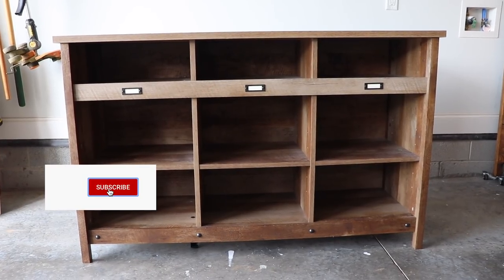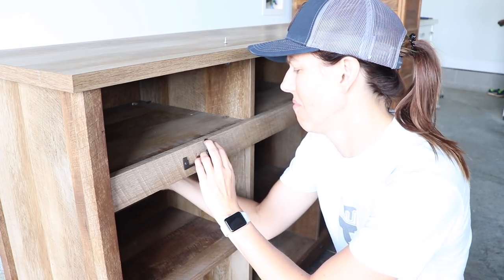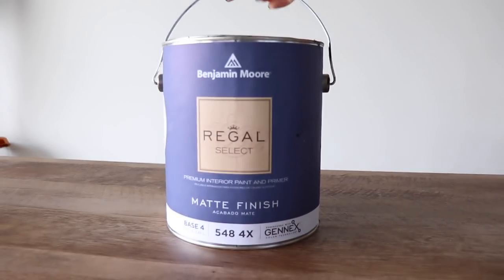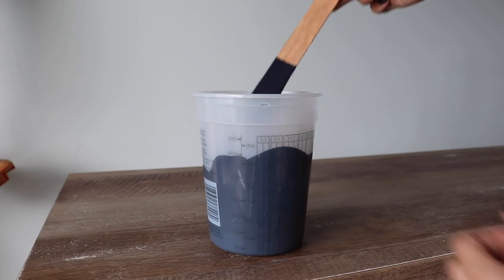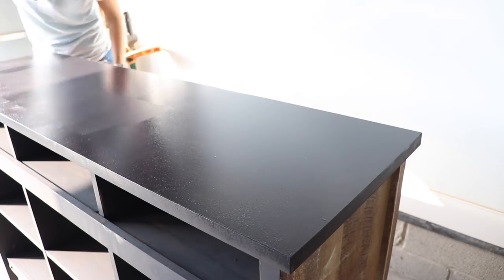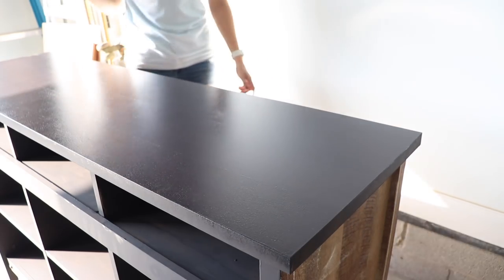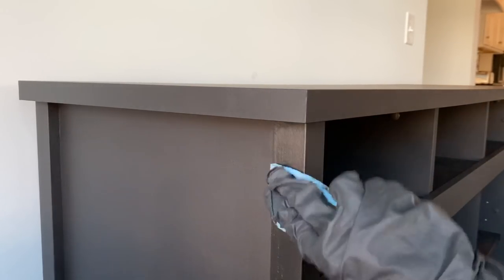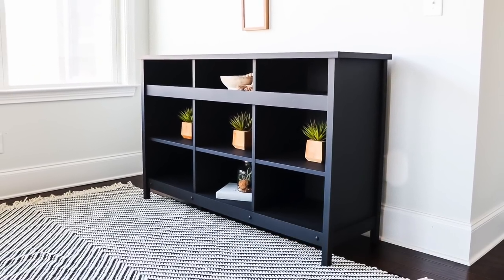How To Make Chalk Paint - Simple & Easy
Join the fight to end child trafficking. to purchase limited edition apparel with 100% proceeds going to Hope for Justice or donate directly. All revenue raised through AdSense on this video through Nov. 30 will be donated directly to Hope for Justice, too!

Christina Muscari of Pretty Distressed makes her own chalk paint out of latex paint using B.B. Frosch paint transformer powder. I'll be using my homemade chalk paint to paint laminate furniture. Watch how it performs and what I think about making chalk paint. Thanks to B.B. Frosch for sending me this sample.

Gallon $34
Benjamin Moore Matte Latex Paint and Primer Onyx
Foam roller (Door and Cabinet)
Festool Rotex 90
Festool Dust Extractor MIDI